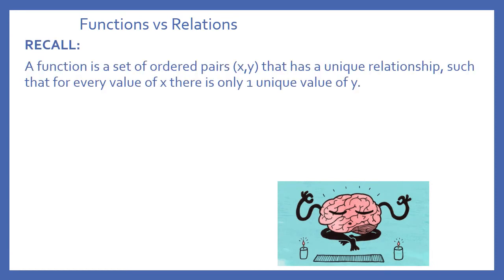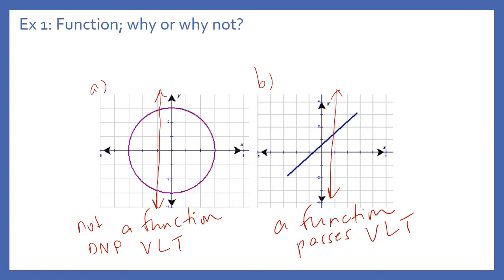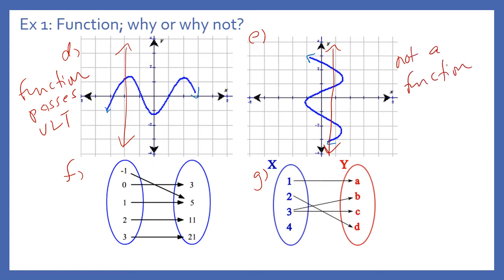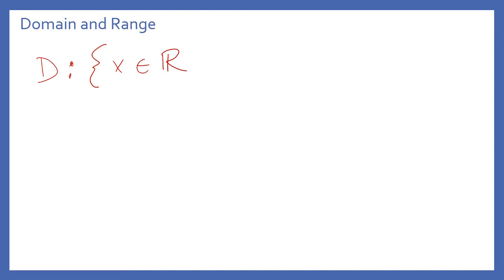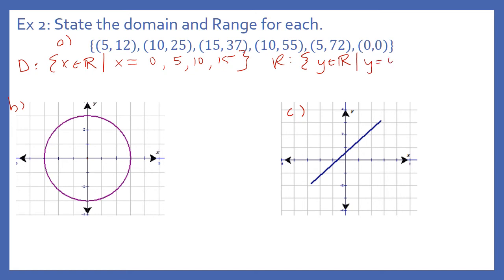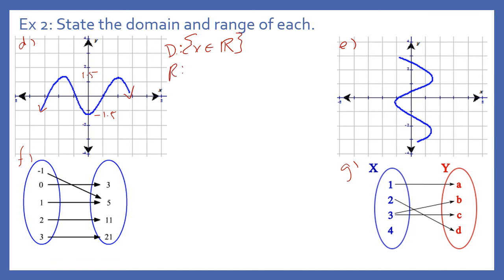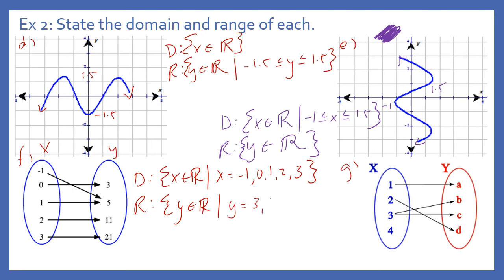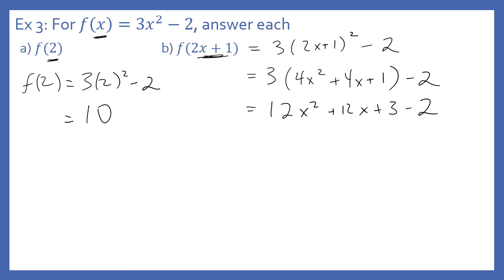Review and Preview of Functions- Video Lesson #1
Review of functions, domain, and range.